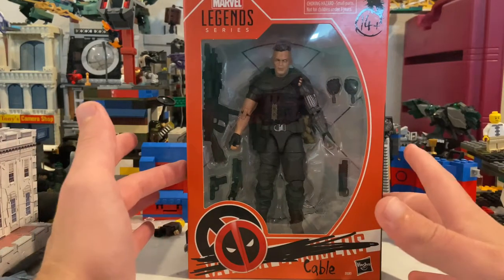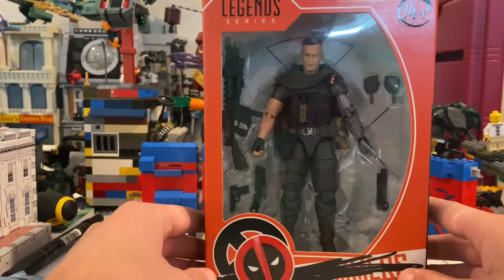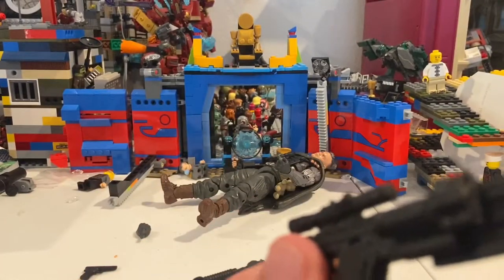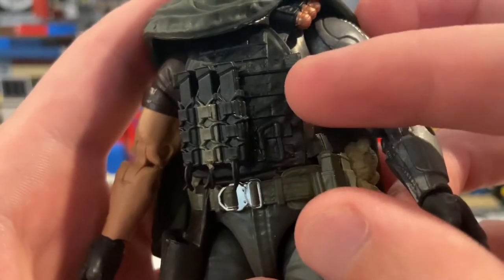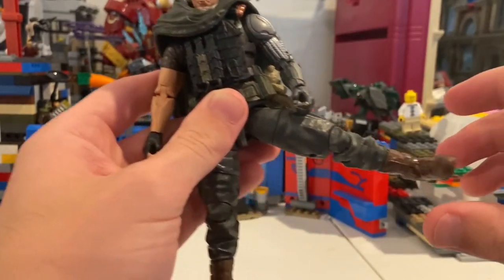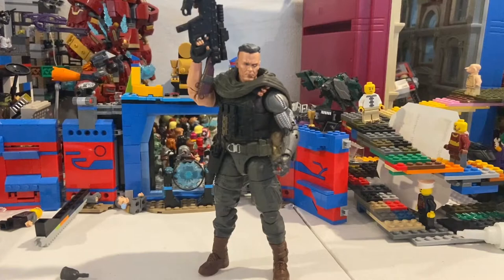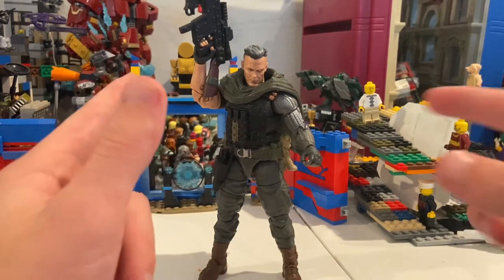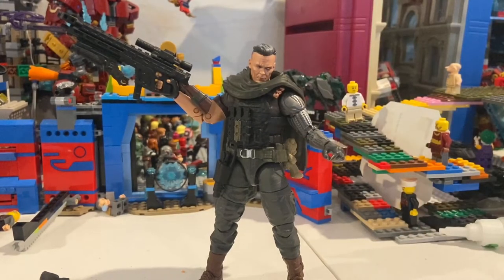MARVEL LEGENDS DEADPOOL 2- Cable Review